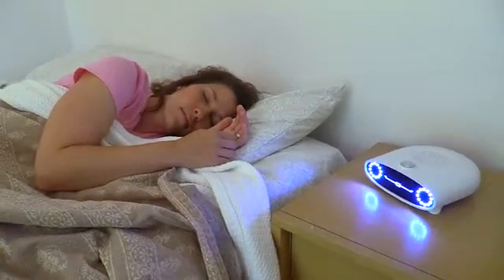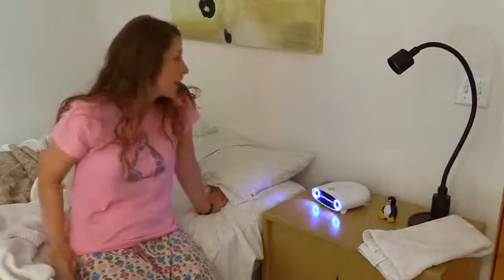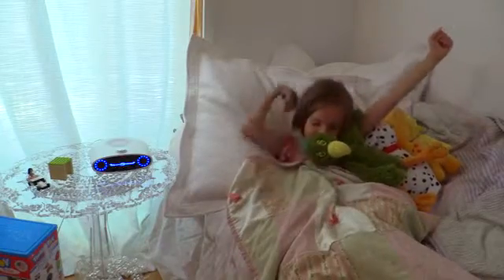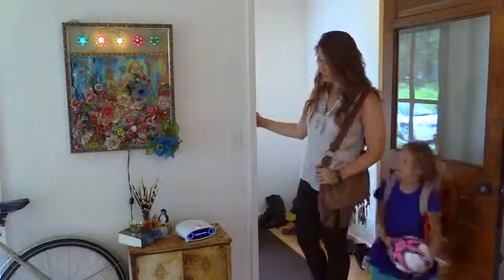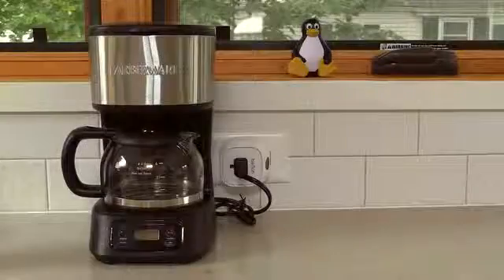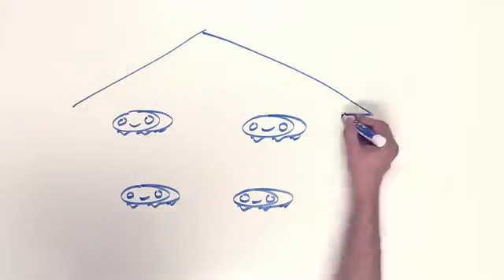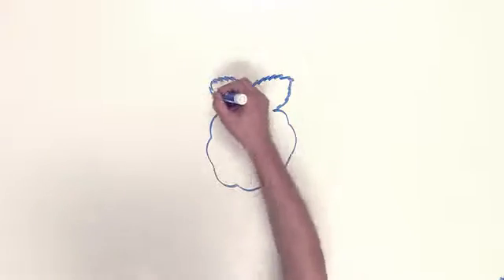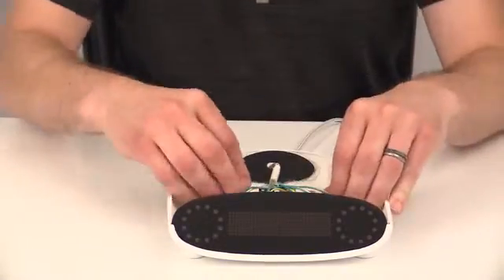Mycroft, una plataforma para hogares inteligentes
RevoluTegPlus Tecnologíco: Mycroft, por su parte, es un proyecto open source que busca abrirse paso en este mercado. El sistema está basado en una Raspberry Pi 2. A pesar de ser un proyecto similar al producto de Amazon, la principal distinción de Mycroft consiste en ser una plataforma open source que pone a disposición diversas API’s para integrar sus funciones con otros dispositivos o programas.